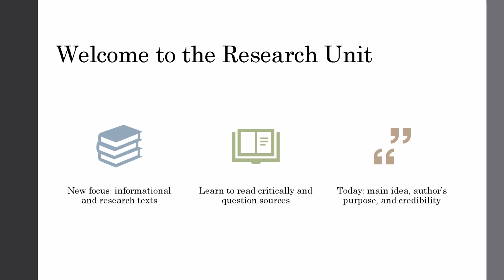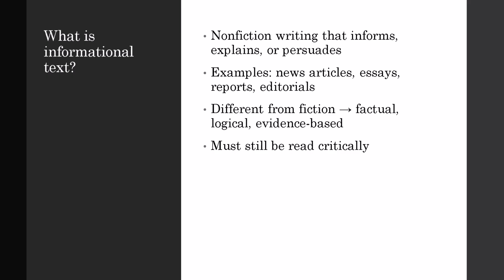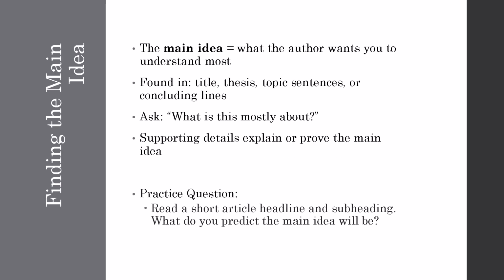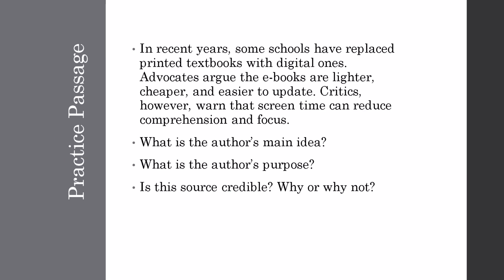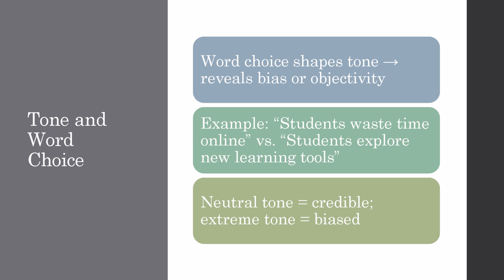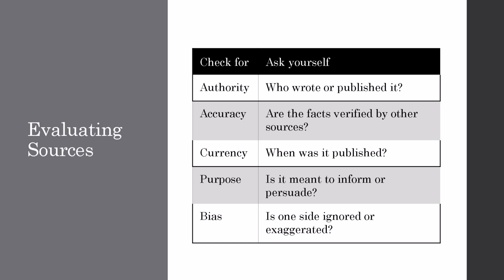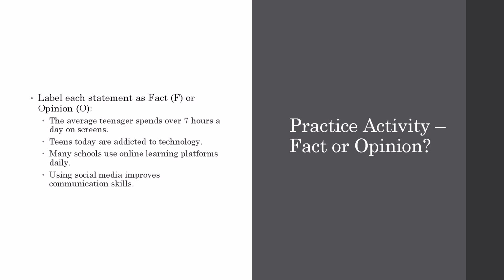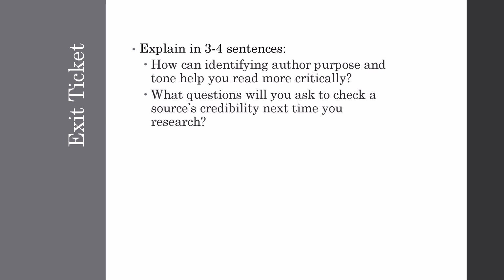10th Grade LA - Unit 4 – Lesson 1 – Reading Informational Texts